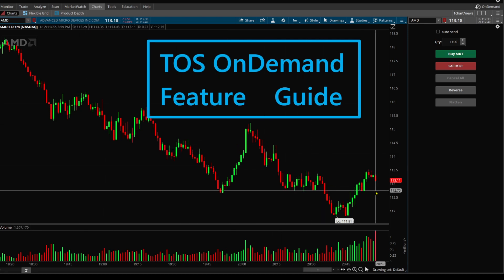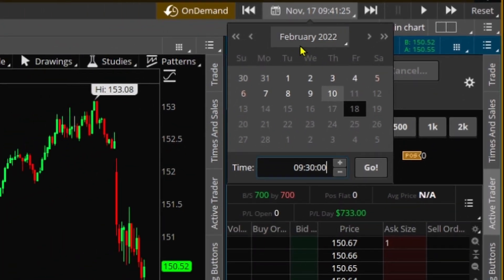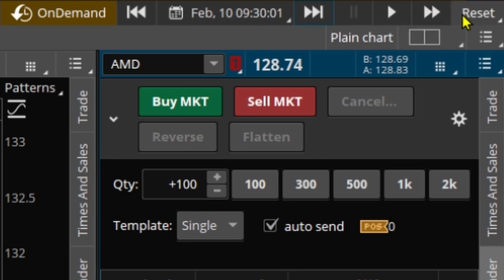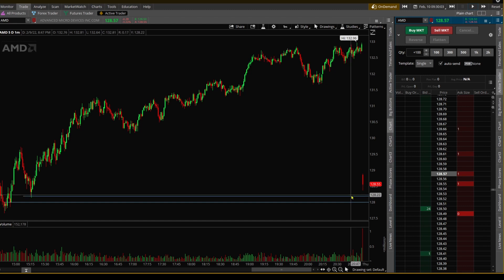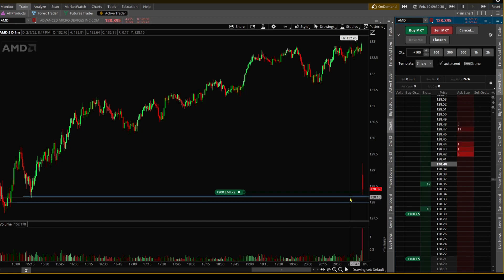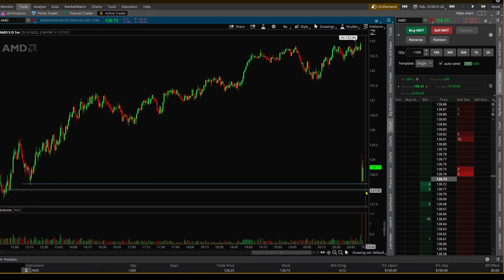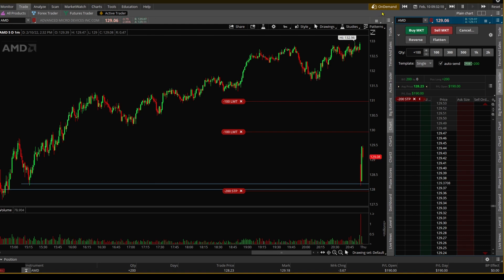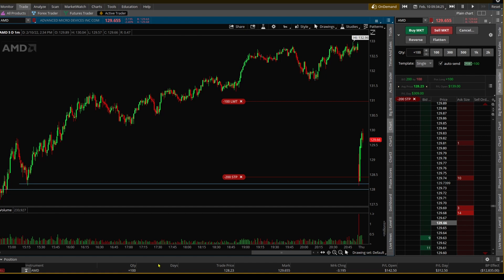THINKORSWIM On Demand Feature Guide | YB Trading | TOS Tutorial | TOS OnDemand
In this video I go over On Demand feature from TOS (thinkorswim) Platform. OnDemand feature is a great tool specially for beginners trying new strategies. It let's you go back to a certain date and time of the day so you can reply the data.

Any questions or suggestions, please leave in the comments below.